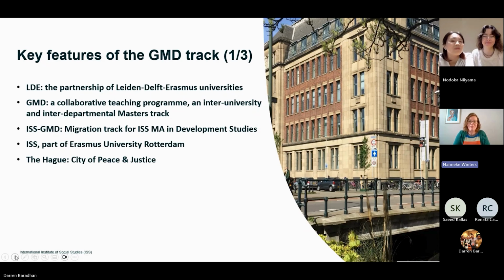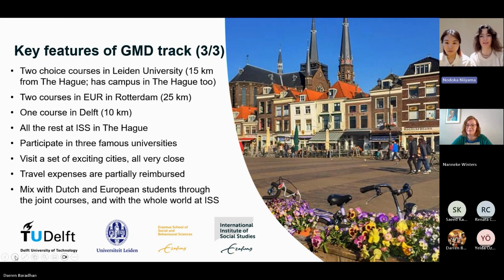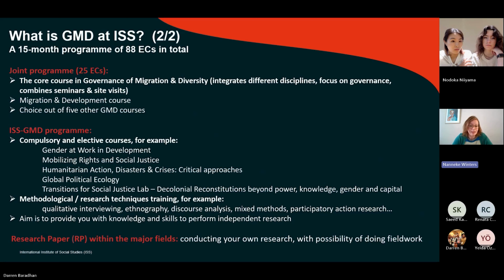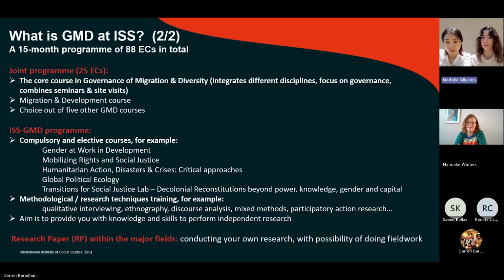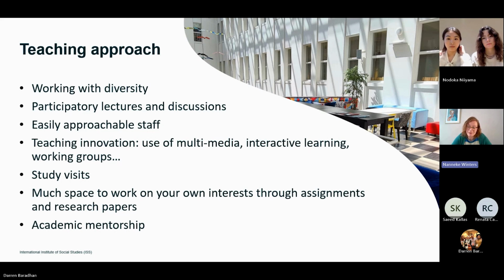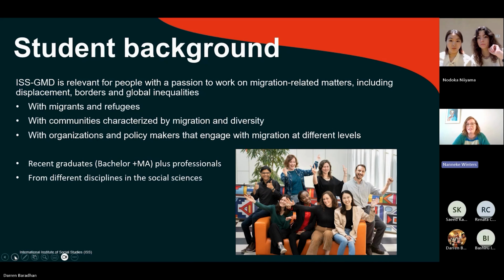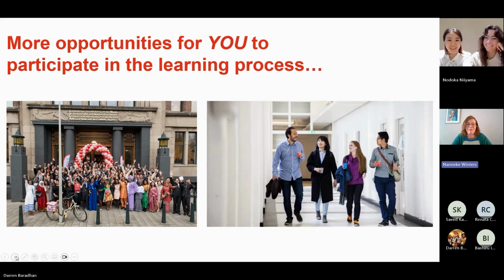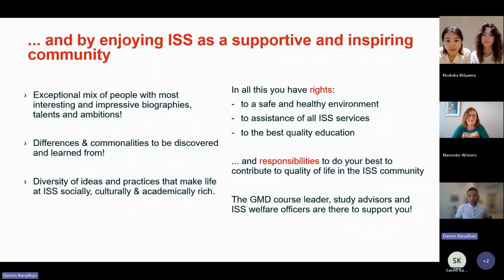Governance of Migration and Diversity (GMD) track at ISS | Webinar session 2025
Migration and social diversity are key factors in the transformations of national societies and world society today. They play a key role in almost any domain of today’s societies, at many levels and in many types of organization: in education, housing, and labour; in intergovernmental organizations, national governments and regional groupings, and at local and neighbourhood levels of governance. They are addressed by businesses, research institutes and non-governmental organizations.